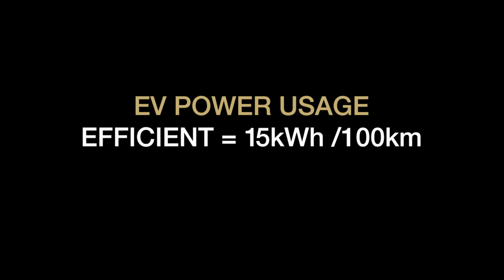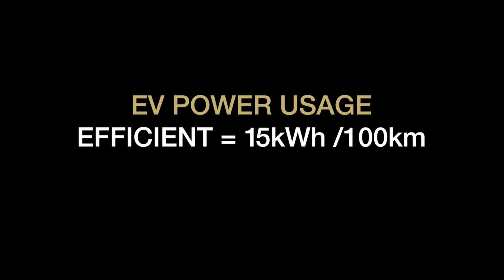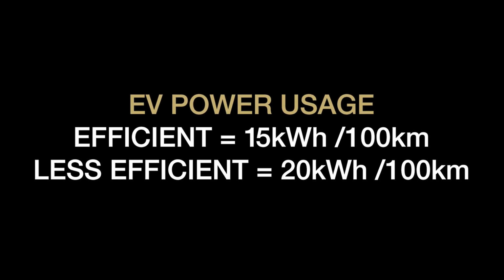TCK Solar EV Chargers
This video explains how much energy an electric vehicle consumes and what charging options are available.